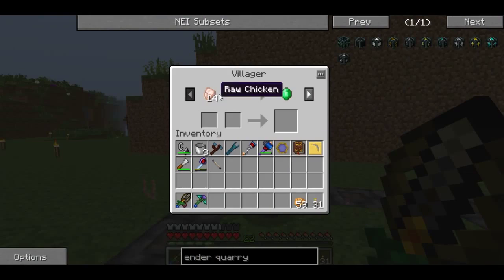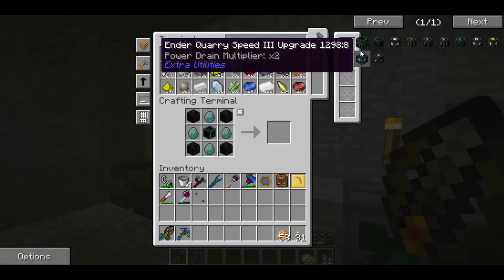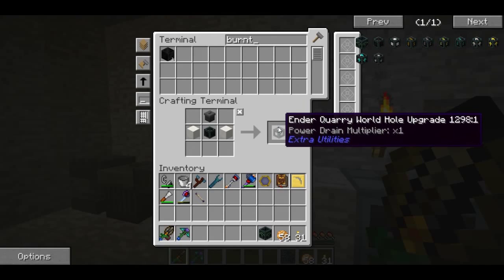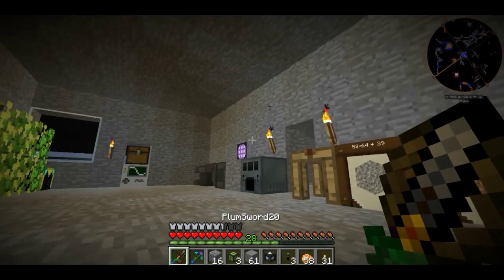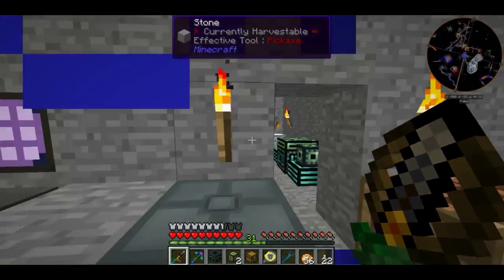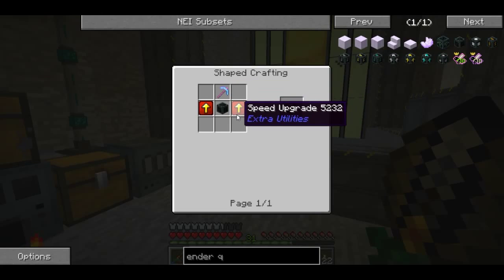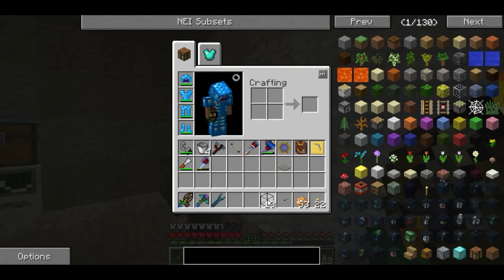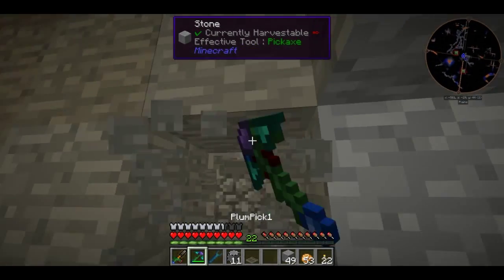ftb let's play S3 E19: ender quarry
Welcome to my FTB let’s play on the direwolf20 modpack where we tutorials and build awesome stuff!